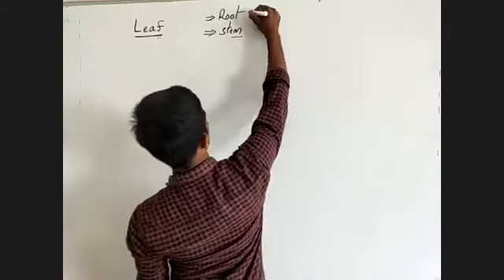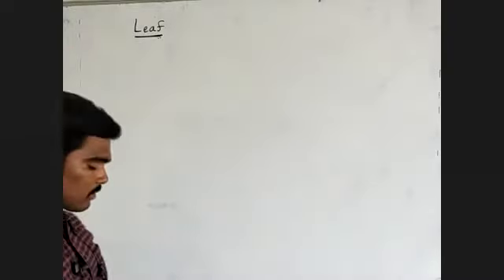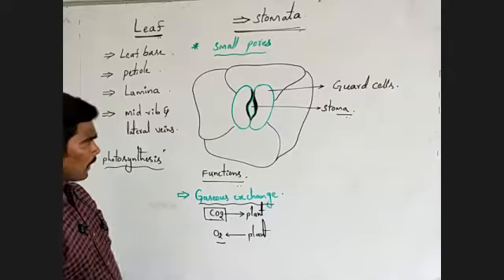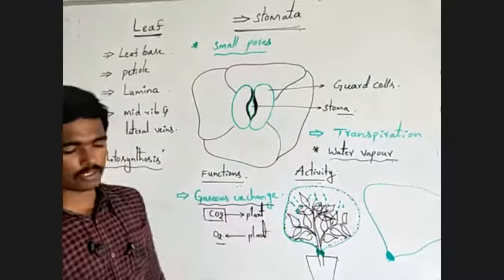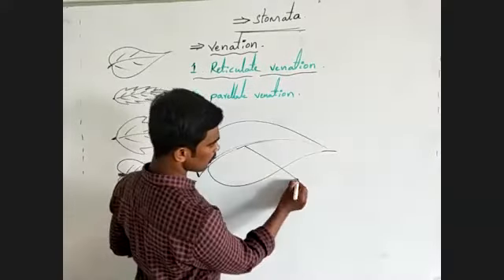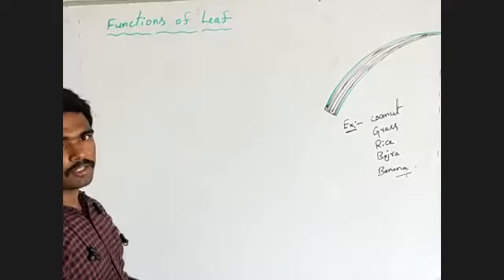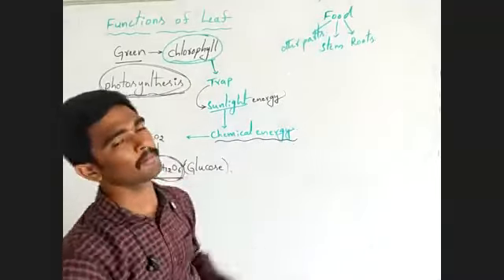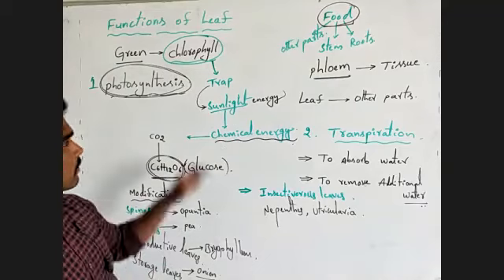6th Biology Plants Parts & Functions-2 19-05-2020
6th Biology Plants Parts & Functions-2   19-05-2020